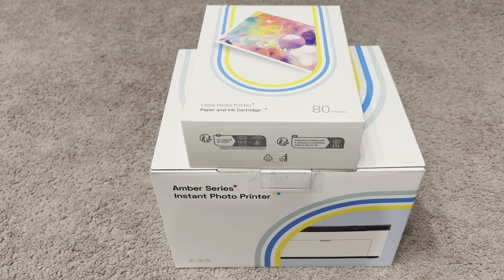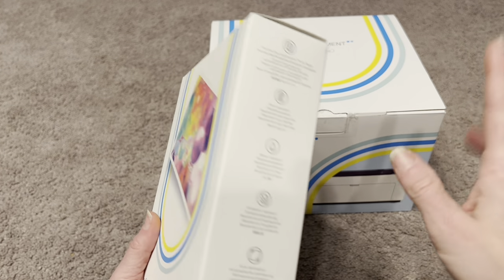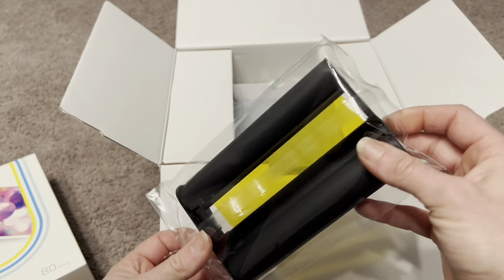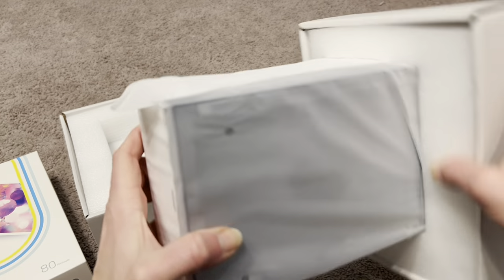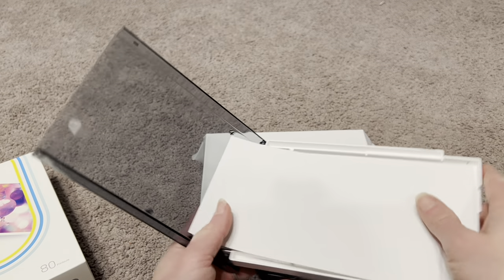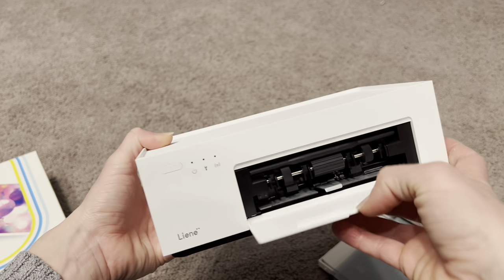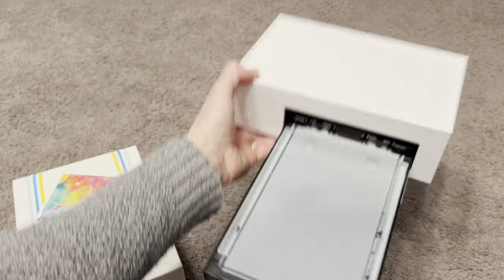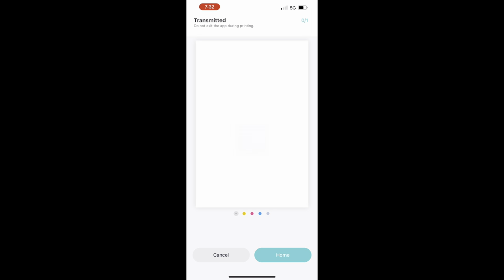🔥How to Use Liene 4x6'' Photo Printer | Full-Color Photo, Portable Instant Photo Printer for iPhone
Liene 4x6'' Photo Printer, Wi-Fi, 20 Sheets, Full-Color, Instant Printer for iPhone, Android, Smartphone, Thermal dye Sublimation for Home Use